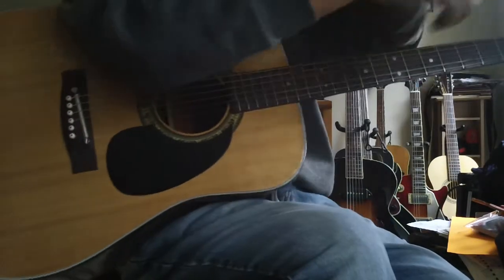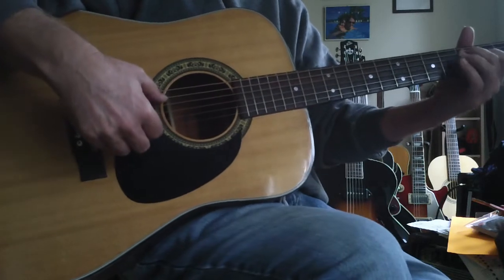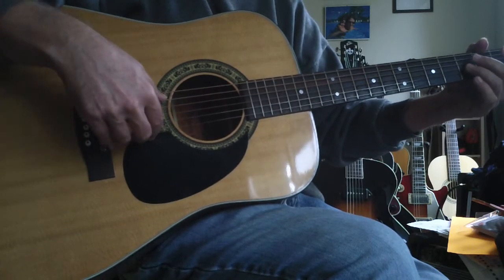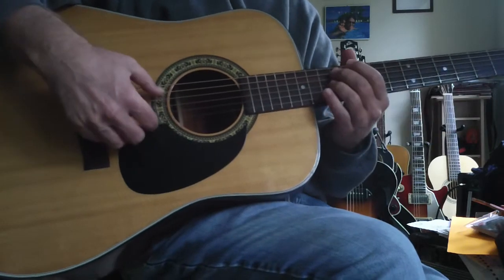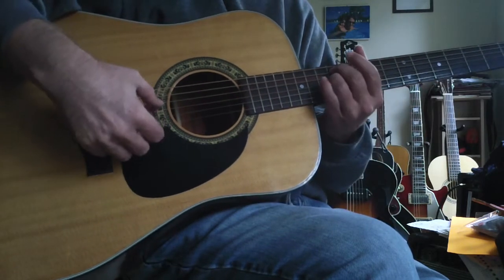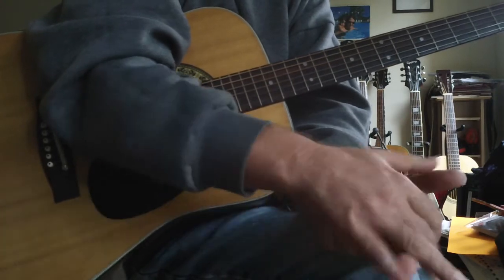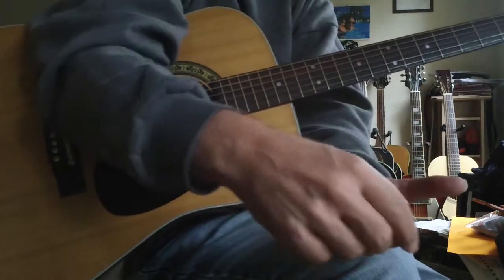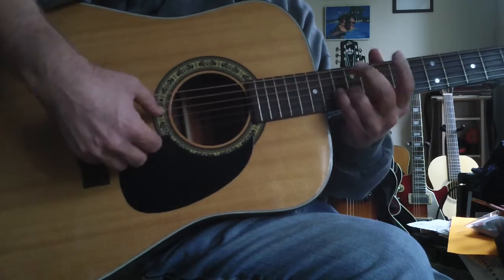Altered Tuning Free Lesson DADGCD On Alvarez Made In Japan 74 $399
Free guitar lesson on thumb technique on steel string in an altered tuning which is starting with the low string. DADGCD. The b string becomes a c and this tuning really brings out the mountain in your guitar. This 74 made in Japan is for sale and is an amazing guitar.This thumb technique will take months to master but worth the investment and I suggest you practice it like half an hour everyday for the next 6 months without even thinking about it.Maybe break it up into 2 15 minute sessions.